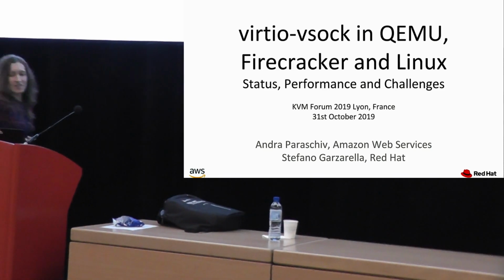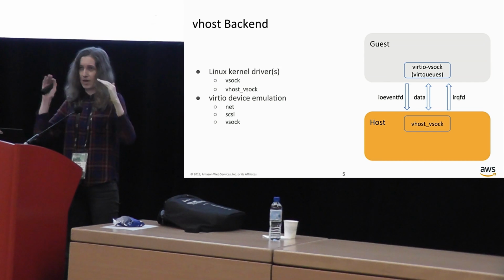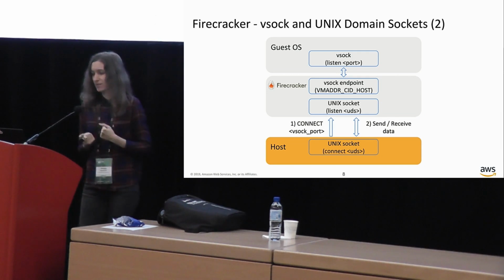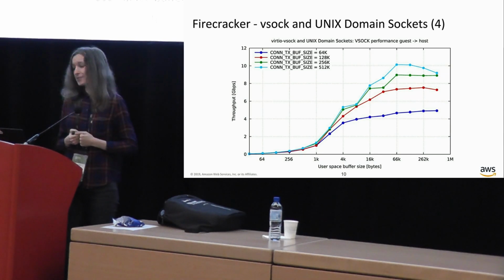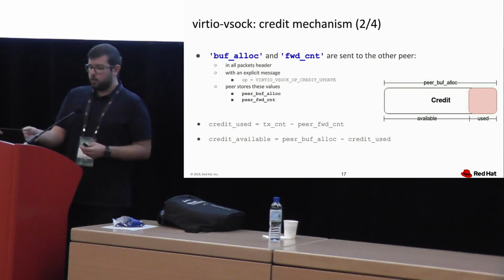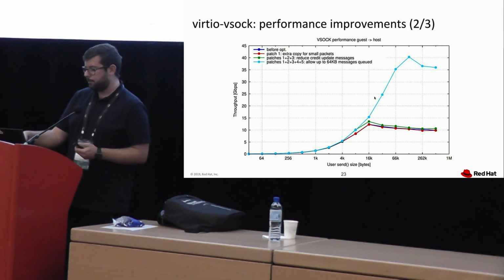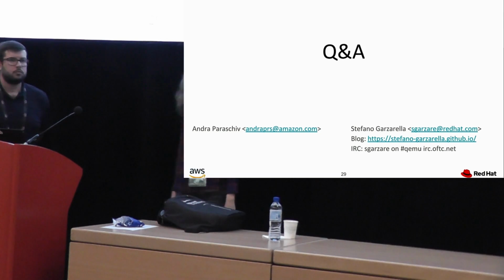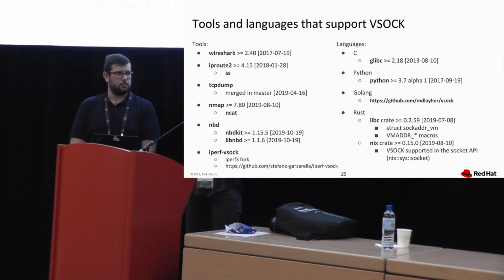[2019] virtio-vsock in QEMU, Firecracker and Linux: Status, Performance and Challenges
The virtio-vsock device provides a zero-configuration communication
channel between guest agents and hypervisor services independent of the
guest network configuration. QEMU and the Linux kernel have virtio-vsock
vhost support. Firecracker is a new open source Virtual Machine Monitor
(VMM) that makes use of KVM and includes support for virtio-vsock.

Andra will give an intro on the state of the art of virtio-vsock and its
use cases. She will then present multiple proposed options for
communication channels between a virtual machine and the host or between
virtual machines using Firecracker. These options include the vhost
backend as well as UNIX domain sockets. She will share performance
metrics with regard to the discussed alternatives.

Stefano will describe the latest performance improvements within the
Linux kernel and QEMU. He will also give an overview of tools that
recently added vsock support (e.g. wireshark, tcpdump, iproute2-ss,
ncat). Finally, he will present the next challenges that will be faced
to improve virtio-vsock, such as support for nested VMs and network
namespaces.

Stefano Garzarella
Red Hat
Software Engineer

Stefano is a Software Engineer at Red Hat. He is working on virtualization and networking topics in QEMU and Linux kernel. Current projects cover virtio-vsock, QEMU network storage, and lightweight VMs.

Stefano has presented at EuroBSDCon 2014 and AsiaBSDCon 2015.

Andra is a Software Development Engineer at Amazon Development Center, Romania, Bucharest, part of Amazon Web Services (AWS). She has been working on the virtualization stack of EC2, both on Xen and Nitro hypervisors. Before AWS, she was a Software Engineer at Intel, focusing on research. She worked on operating systems, virtualization, network technologies and the Linux kernel.